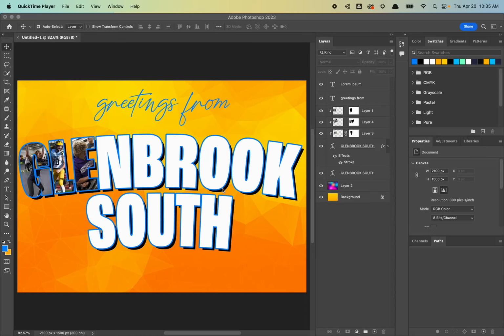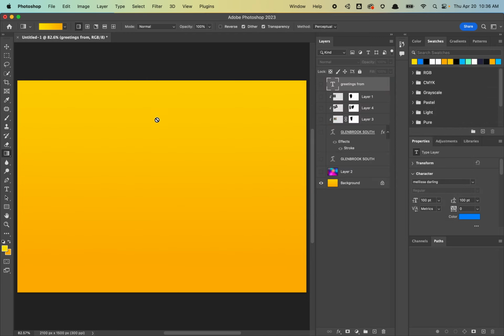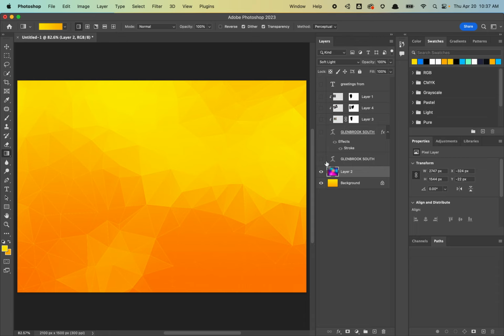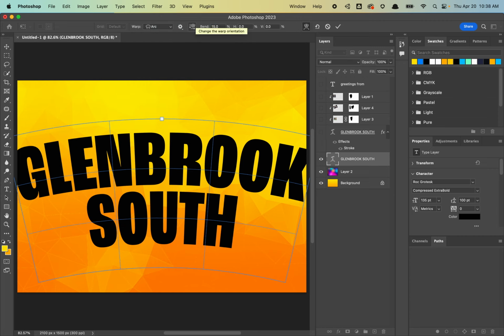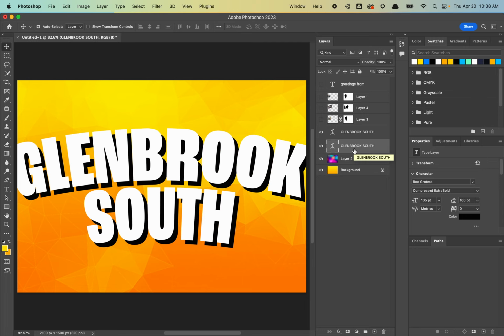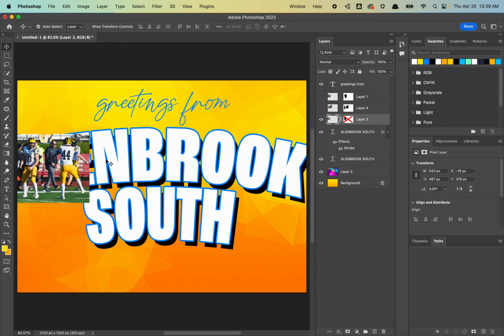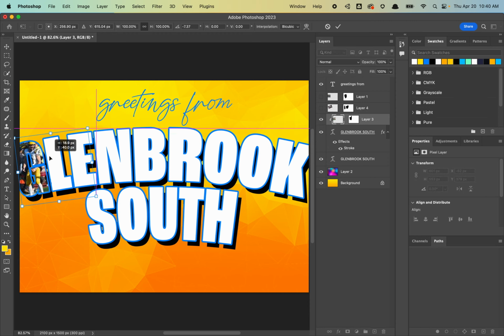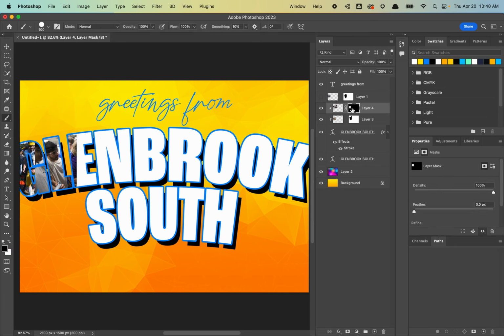image in letter postcard